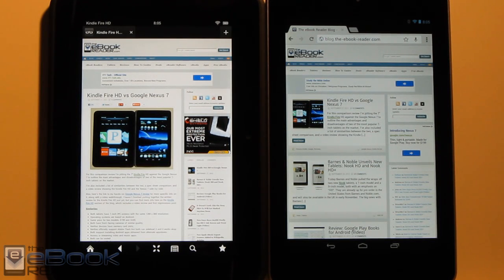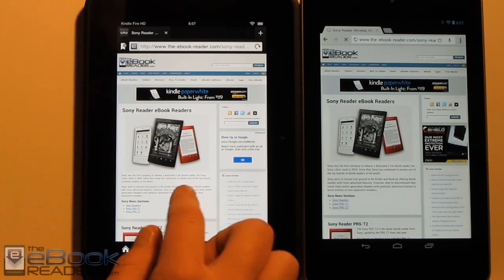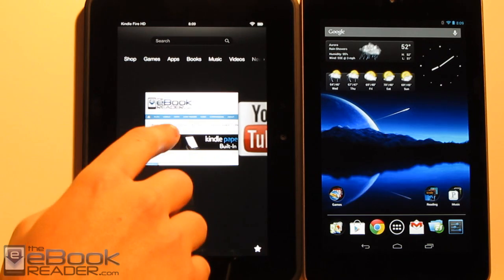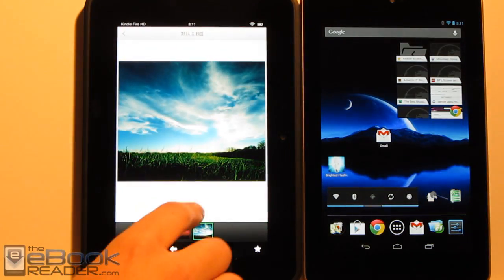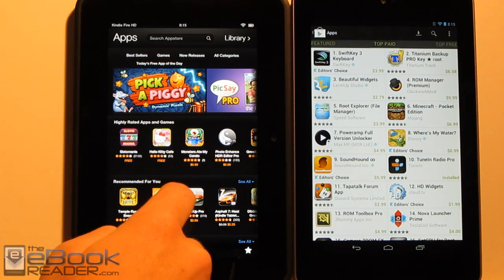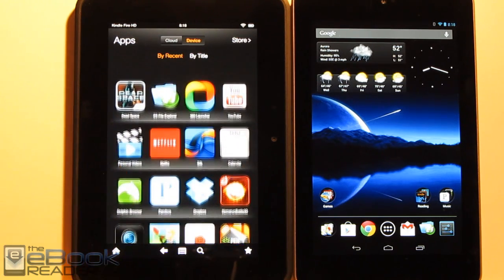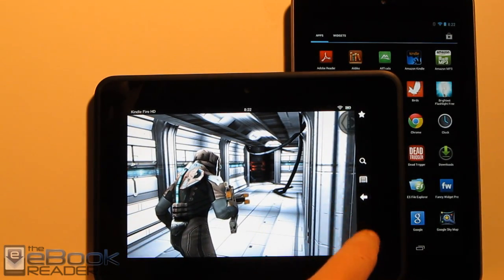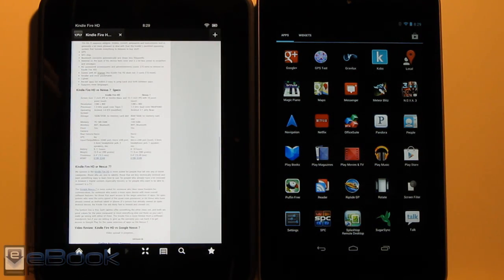Kindle Fire HD vs Google Nexus 7 Comparison Review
Written Review This video is a comparison review of the Kindle Fire HD versus the Google Nexus 7.